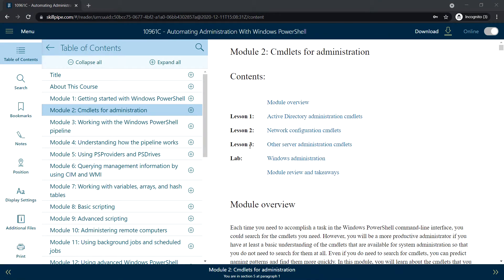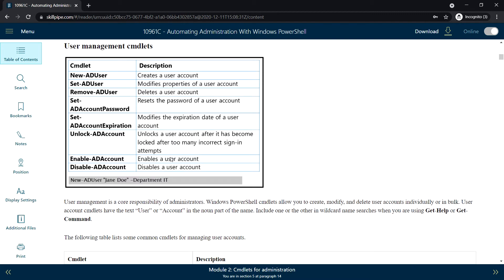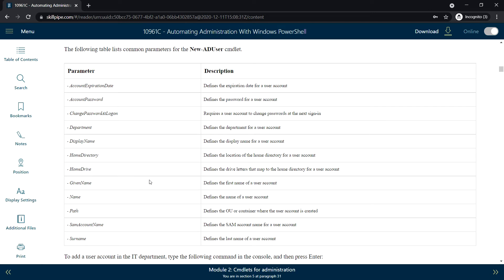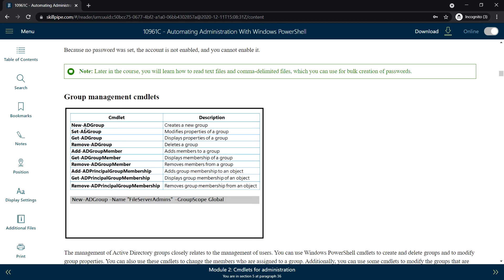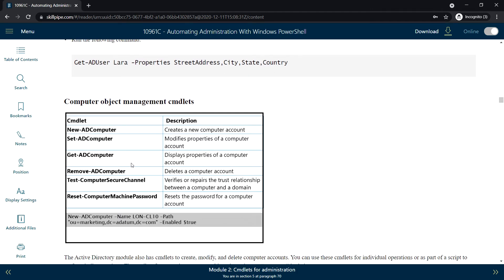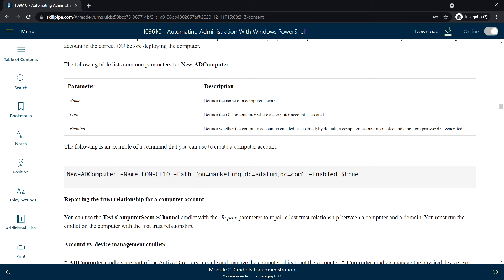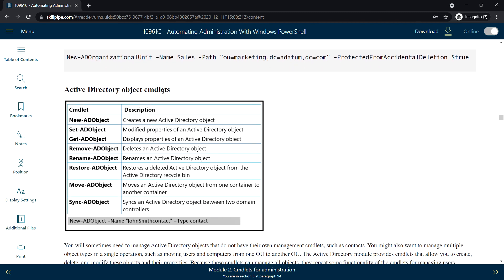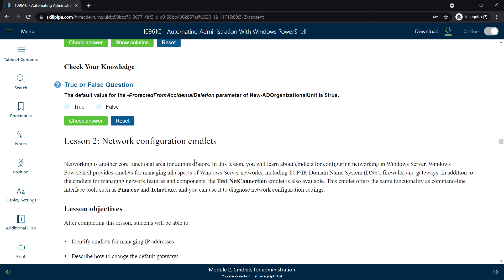Module 02-Lesson 1: Active Directory (AD DS) Administration Cmdlets in PowerShell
PowerShell Scripting For Beginners || Module 02: Cmdlets for administration ||  Lesson 1: Active Directory administration cmdlets ||

In this video i will be covering the following topics:

1. User management cmdlets
Set-ADAccountExpiration   - Modifies the expiration date of a user account
Unlock-ADAccount   - Unlocks a user account that has been locked after exceeding the accepted number of incorrect sign-in attempts
Enable-ADAccount   - Enables a user account
Disable-ADAccount   - Disables a user account

Example:
Get-ADUser -Identity janedoe -Properties Department,EmailAddress
Get-ADUser -Filter * -Properties *

2. Group management cmdlets
Cmdlet   - Description
New-ADGroup   - Creates a new group
Set-ADGroup   - Modifies properties of a group
Get-ADGroup   - Displays properties of a group
Remove-ADGroup   - Deletes a group
Add-ADGroupMember   - Adds members to a group
Get-ADGroupMember   - Displays members of a group
Remove-ADGroupMember   - Removes members from a group
Add-ADPrincipalGroupMembership   - Adds group membership to an object
Get-ADPrincipalGroupMembership   - Displays group membership of an object
Remove-ADPrincipalGroupMembership   - Removes group membership from an object

Example:
New-ADGroup -Name FileServerAdmins -GroupScope Global

3. Computer object management cmdlets
Cmdlet   - Description
New-ADComputer   - Creates a new computer account
Set-ADComputer   - Modifies properties of a computer account
Get-ADComputer   - Displays properties of a computer account
Remove-ADComputer   - Deletes a computer account
Test-ComputerSecureChannel   - Verifies or repairs the trust relationship between a computer and the domain
Reset-ComputerMachinePassword   - Resets the password for a computer account

Example:
New-ADComputer -Name LON-CL10 -Path "ou=marketing,dc=adatum,dc=com" -Enabled $true

4. OU management cmdlets
Cmdlet   - Description
New-ADOrganizationalUnit   - Creates an OU
Set-ADOrganizationalUnit   - Modifies properties of an OU
Get-ADOrganizationalUnit   - Displays properties of an OU
Remove-ADOrganizationalUnit   - Deletes an OU

Example:
New-ADOrganizationalUnit -Name Sales -Path "ou=marketing,dc=adatum,dc=com" -ProtectedFromAccidentalDeletion $true

5. Active Directory object cmdlets
Restore-ADObject   - Restores a deleted Active Directory object from the Active Directory Recycle Bin
Move-ADObject   - Moves an Active Directory object from one container to another container
Sync-ADObject   - Syncs an Active Directory object between two domain controllers

Example:
New-ADObject -Name "JohnSmithcontact" -Type contact